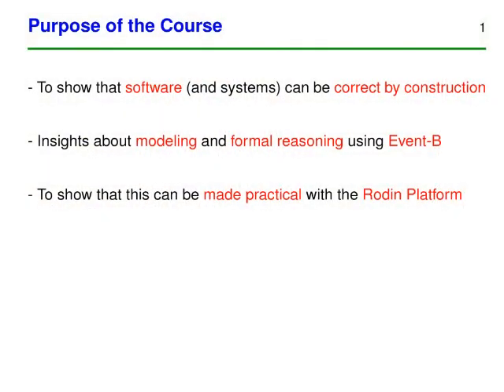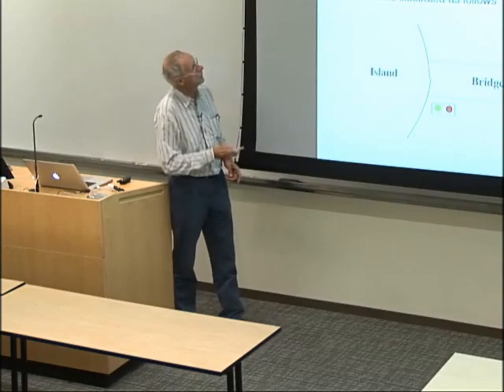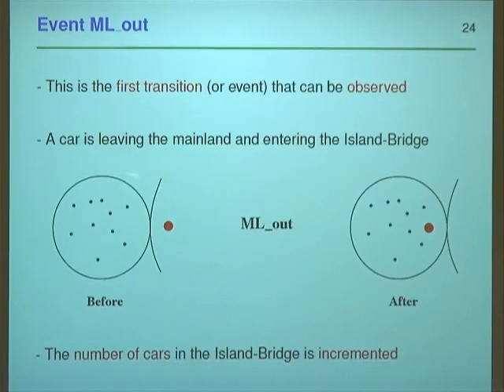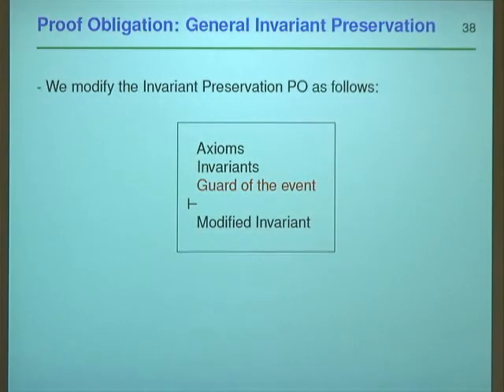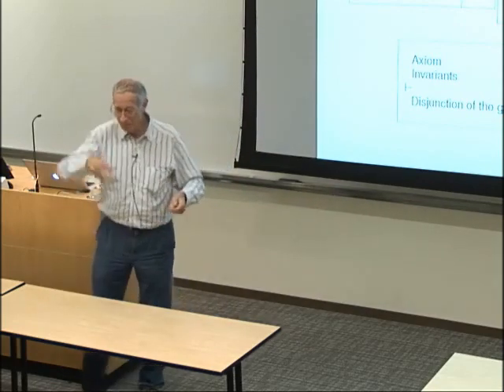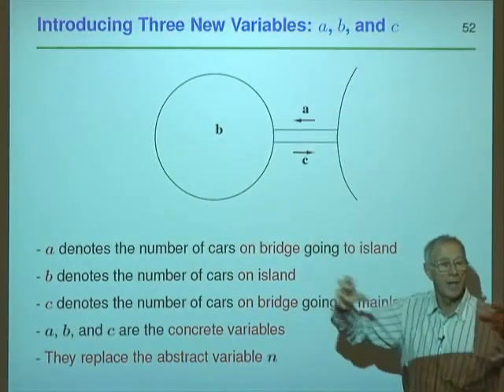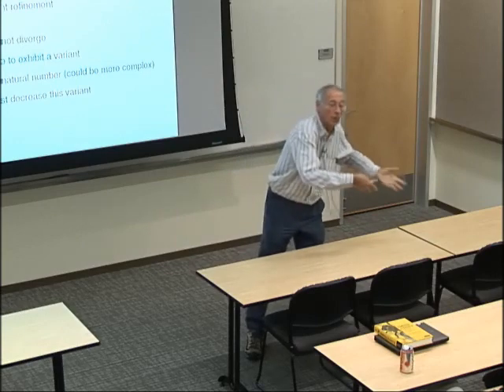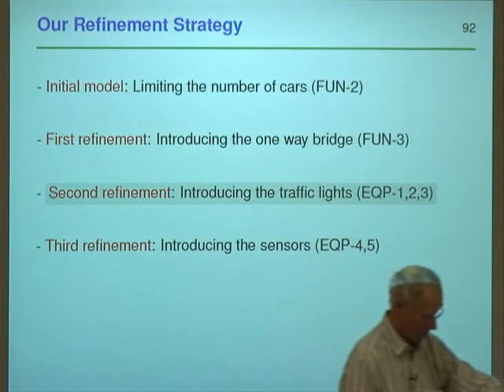Mini-course around Event-B and Rodin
Event-B is a method for the stepwise development of programs.  The development is mostly top-down and gradually introduces details, rather than starting at the concrete level of writing code.  The Event-B method is implemented in the Rodin tool.  This lecture is part of a mini-course on Event-B and Rodin.  The mini-course will present several examples:    (1) Handling Cars on a Bridge  (2) A Mechanical Press Controller  (3) A simple File Transfer Protocol  (4) A Mobile Phone Routing Protocol    Together with each example, principles around Event-B and Rodin are gradually enriched.    This lecture will do the ΓÇ£cars of a bridgeΓÇ¥ example.